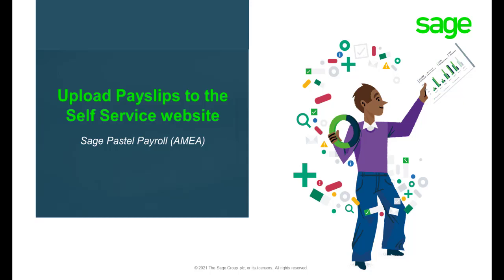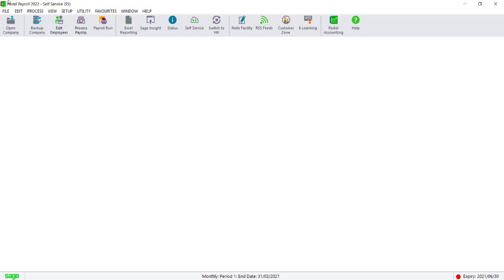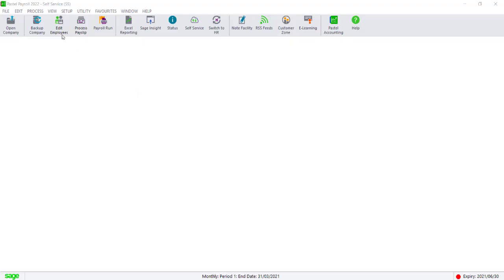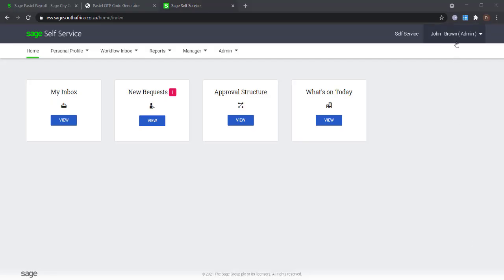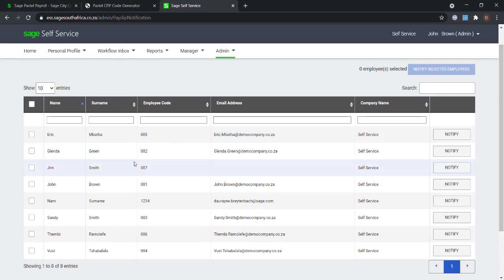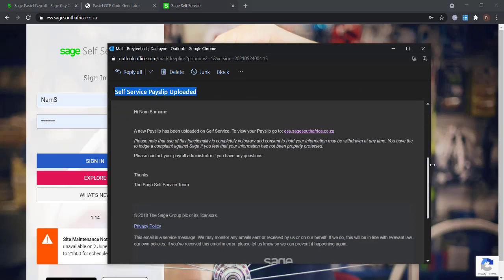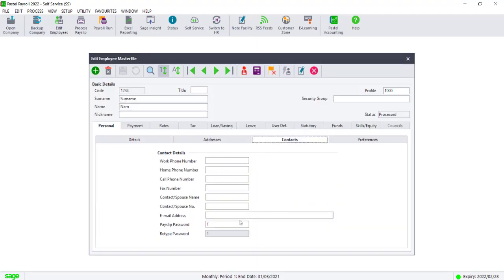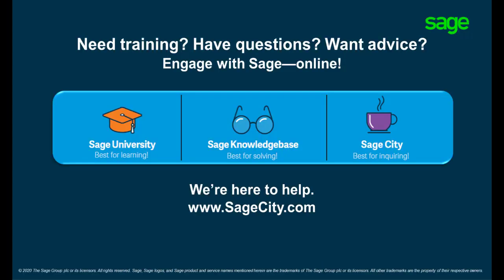Sage Pastel Payroll (AME): How to upload employees Payslips to the Sage Self Service Website?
This video will illustrate how to upload the employees payslips to the Sage Self Service website.